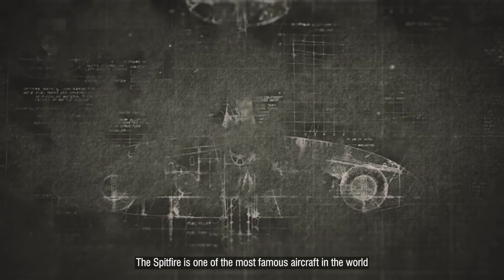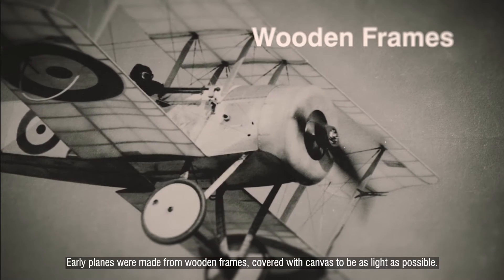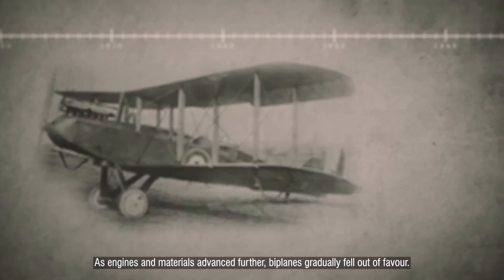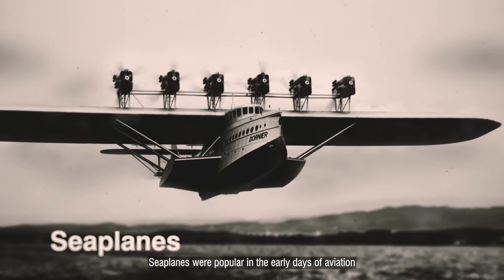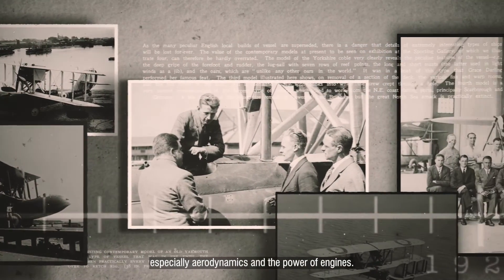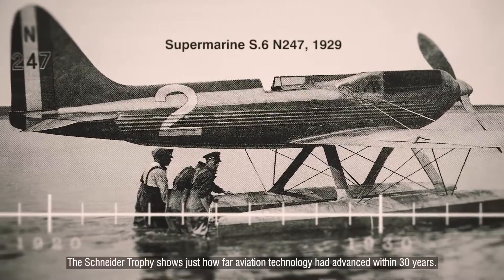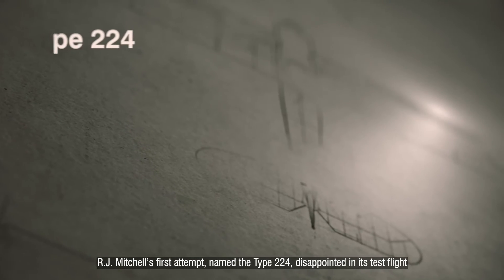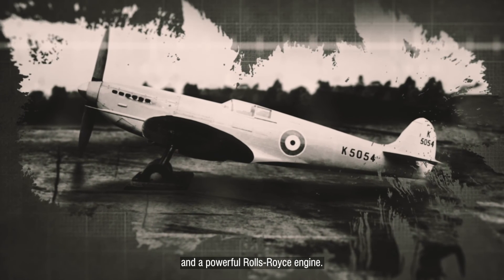Journey to the Spitfire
The story of how a school boy from Stoke-on-Trent became one of the leading aeroplane designers of his generation.

Reginald Joseph Mitchell was born in Butt Lane, Kidsgrove in 1895 and raised and educated in Stoke-on-Trent. He designed 24 different aeroplanes during his prolific career, before his death in 1937 aged only 42.

Mitchell’s designs ranged from commercial flying boats, made from wood and fabric, to advanced, trophy-winning, all-metal seaplanes. In 1936, Mitchell produced one of his last and most renowned designs: the Supermarine Spitfire.

Originally created for the Spitfire Gallery at The Potteries Museum & Art Gallery